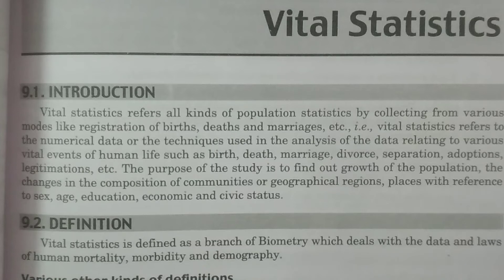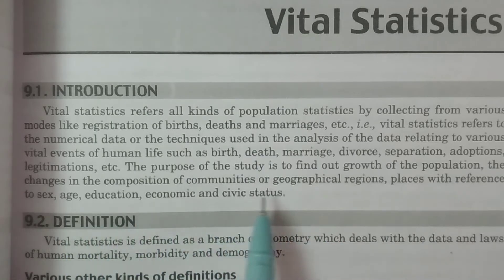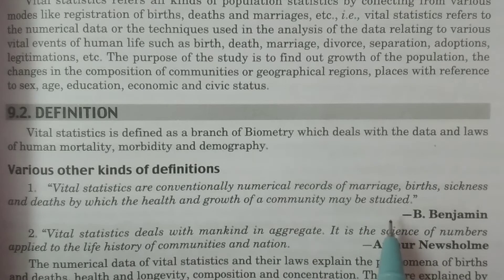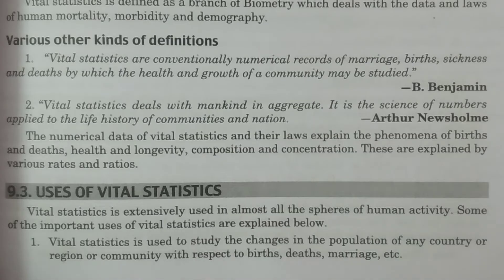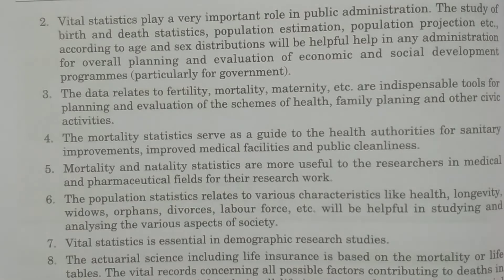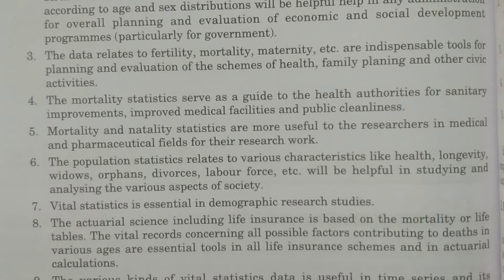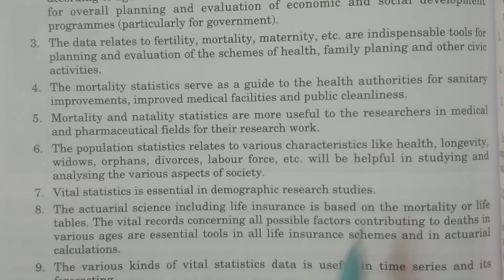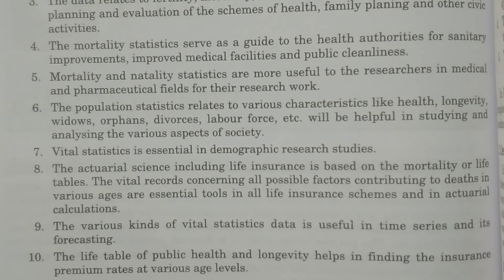Definition and Uses of Vital Statistics || in Telugu || - BSc Statistics